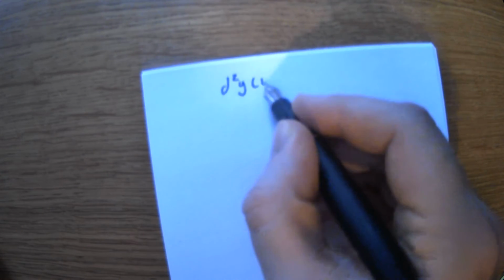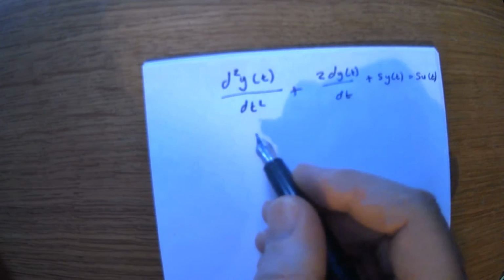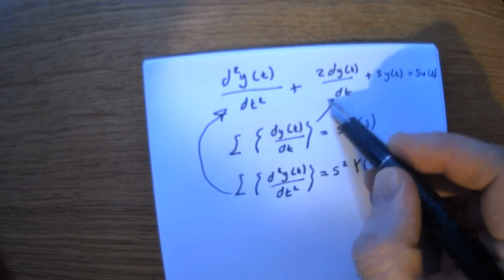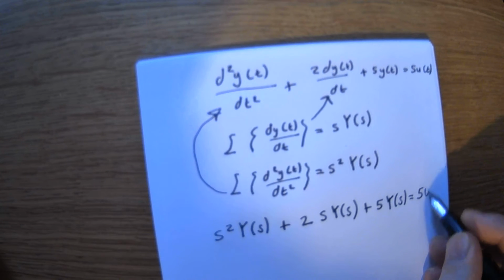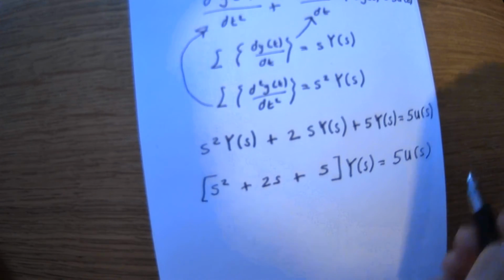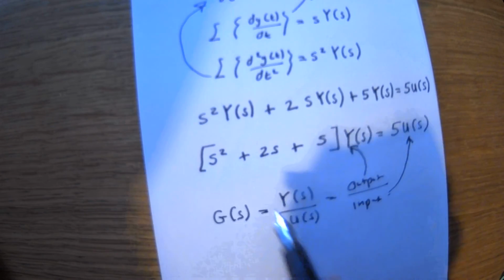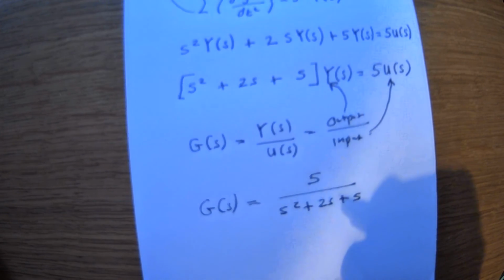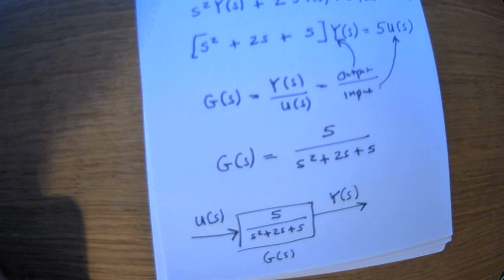Transfer Function Tutorial Solutions